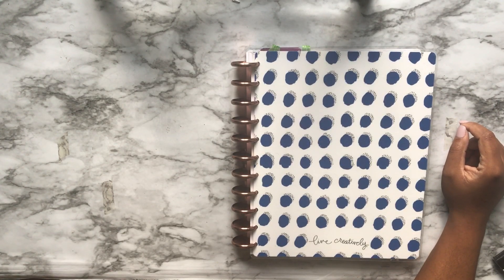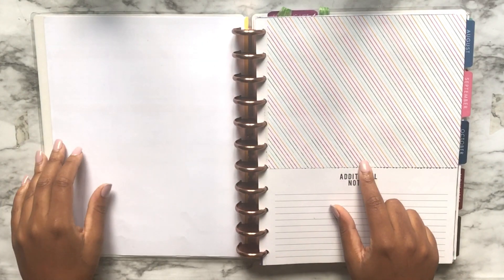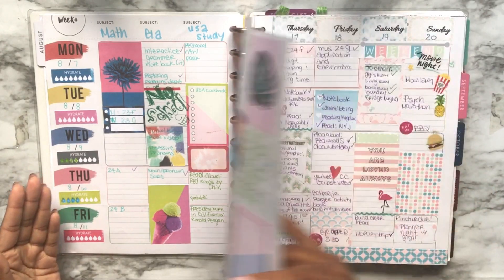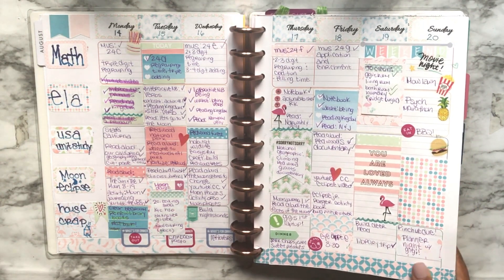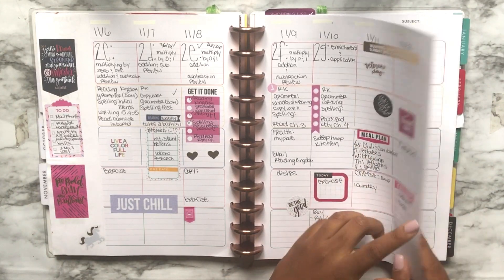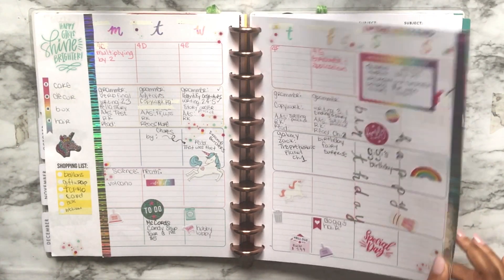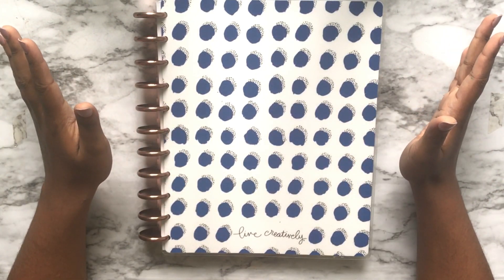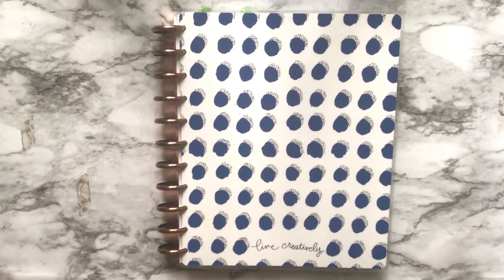Flip Through of The Behemouth | 2017-2018 Happy Planner Teacher Edition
Hey guys, welcome back! This here is a flip through of my full homeschool planner from the 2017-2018 school year. I show you the good, the bad...and the blank. Enjoy!

~~RECENT VIDEOS~~